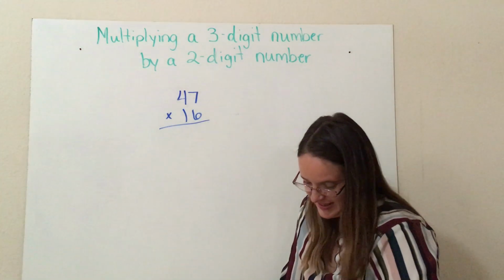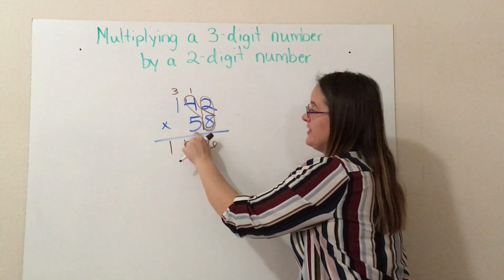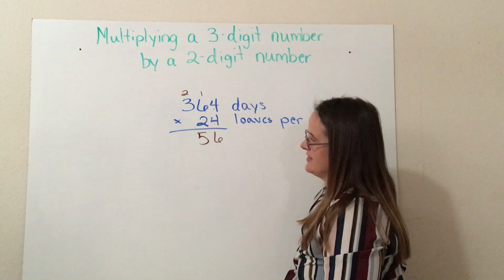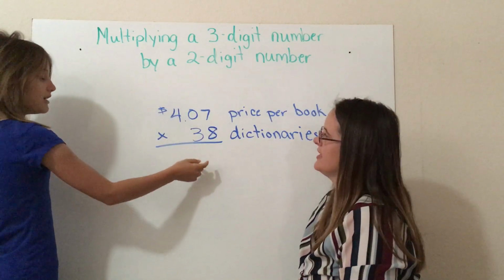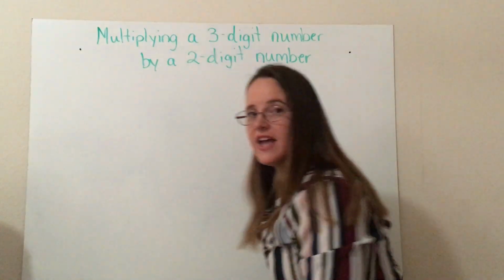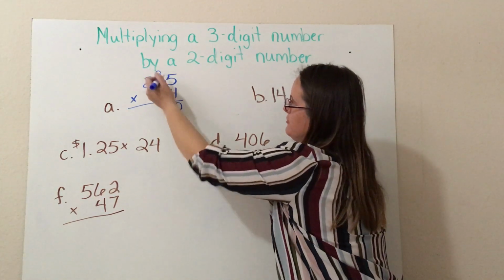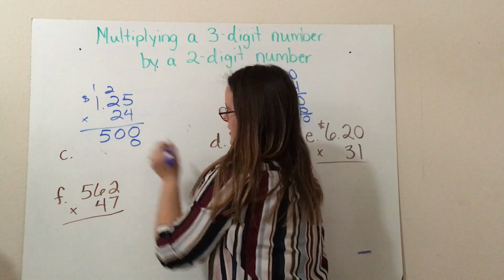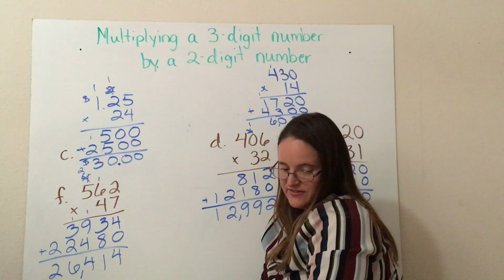Multiplying 3 digits by 2 digit numbers B4L113